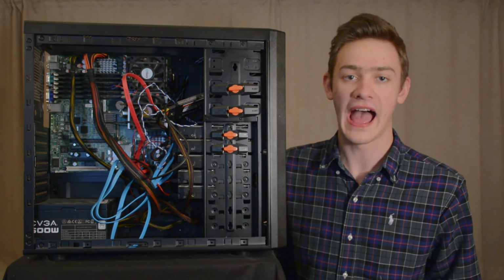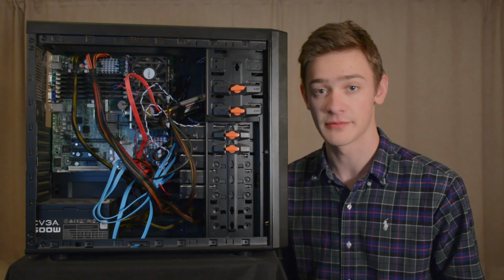$325 Business Grade Xeon Server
In this video, we will show you our main working server we made for very little money and tell you how it keeps our whole operation running smooth.

Cast:
Host - Jacob Ennis